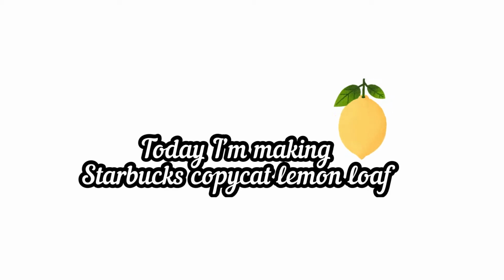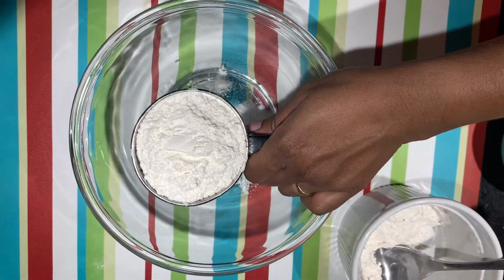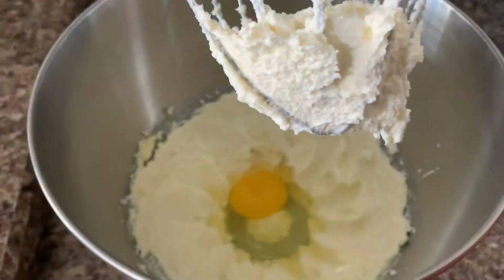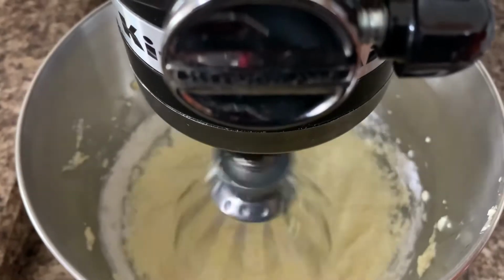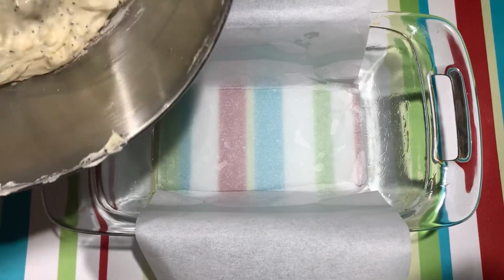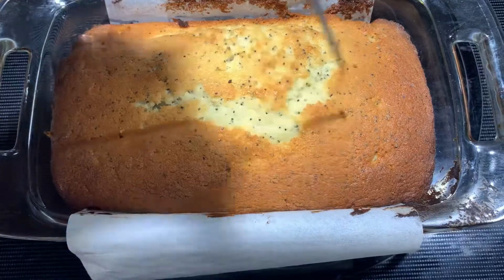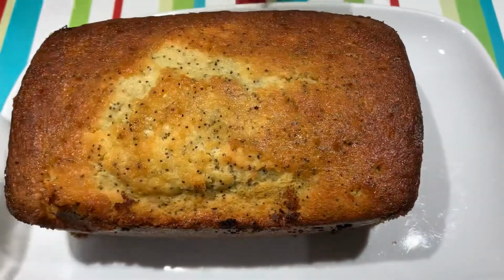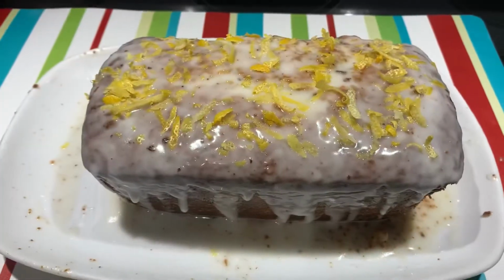How to make Starbucks copycat lemon loaf/ recreating Starbucks lemon loaf 🍋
Today I’m recreating Starbucks lemon loaf cake. This is very easy and simple recipe. Ideal for breakfast or tea break. My husband and kids really love this cake and said it’s taste exactly like the Starbucks lemon cake. Please do try and let me know how it’s turns out for you in the comment box.

Lemon cake recipe:

1 1/2 cup all purpose flour
2 tsp baking powder
1/2 cup unsalted butter
1 cup white or brown sugar
1 lemon zest
1/2 tsp salt
3 eggs
1/2 yogurt
2 tbsp lemon juice
2 tbsp Poppyseed

Lemon Syrup ingredients:

2 tbsp lemon juice
1/4 cup sugar

Lemon Frosting ingredients:

3 tbsp lemon juice
1 cup icing sugar
2 lemon zest